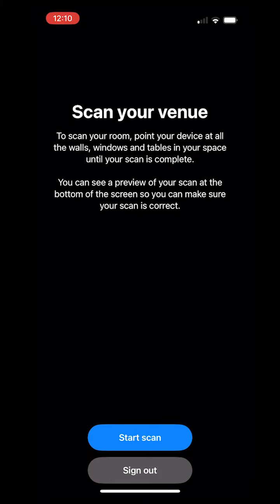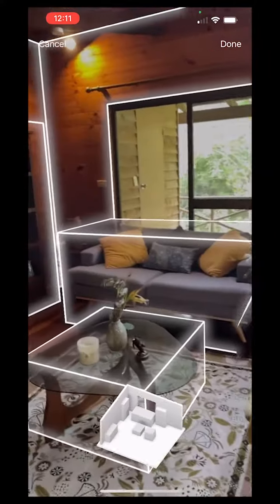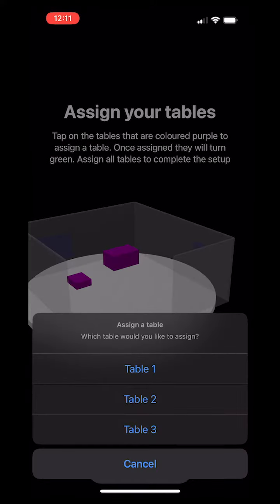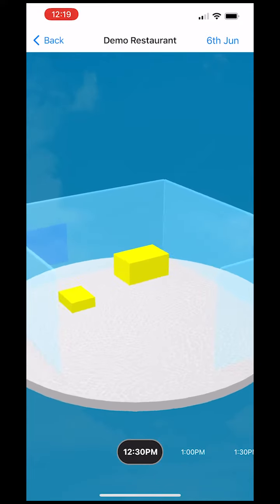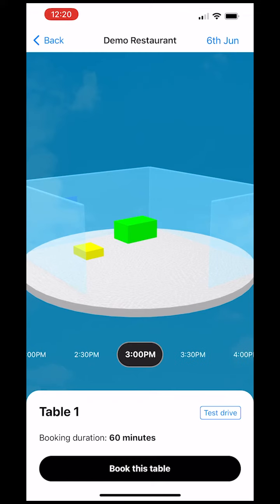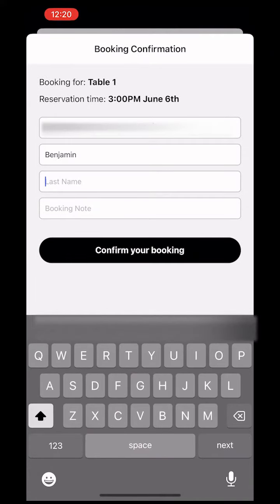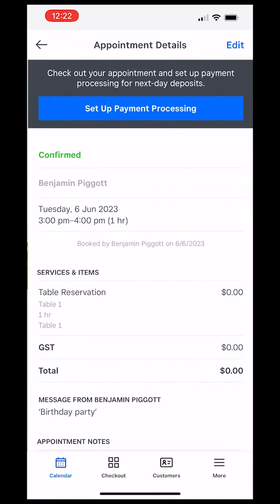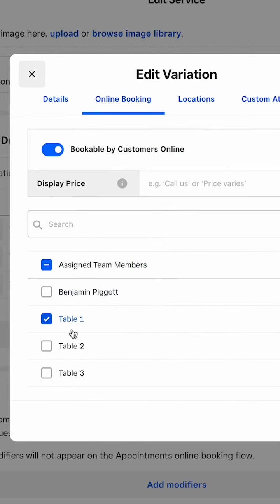Table Book - Square Hackathon 2023